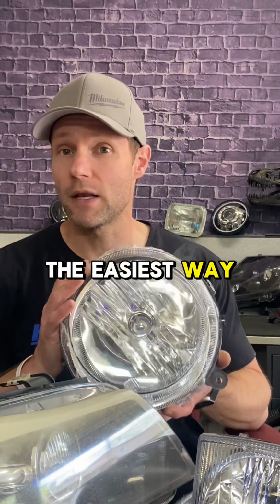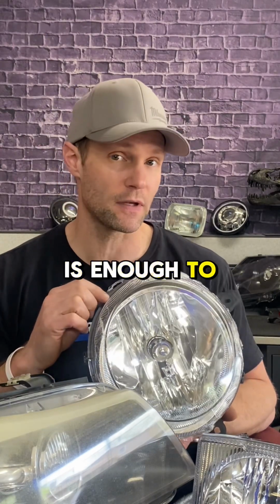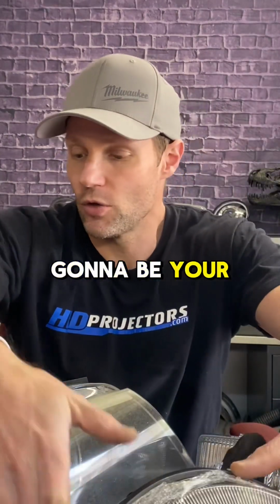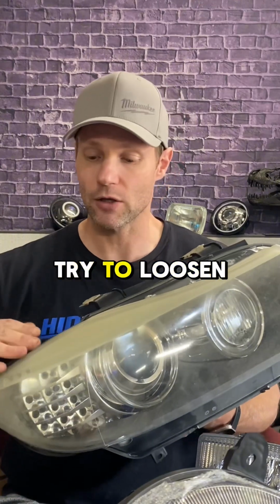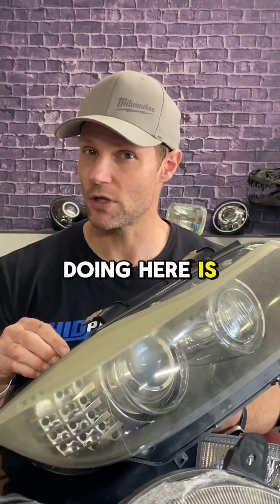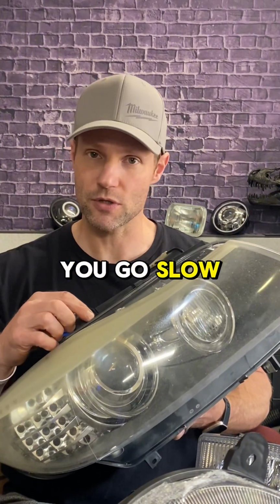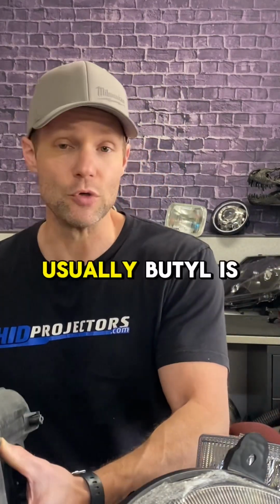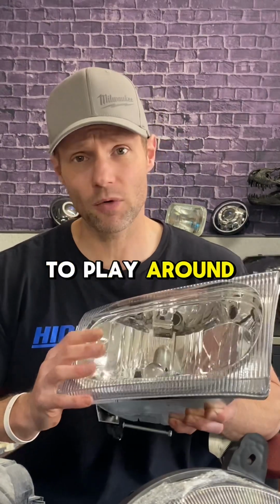How to open headlights // retrofit 101 overview